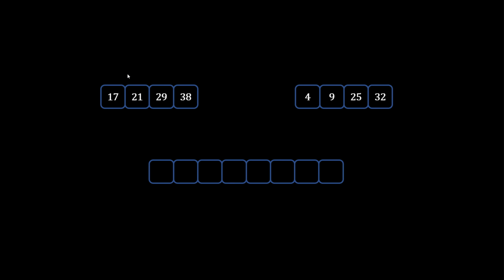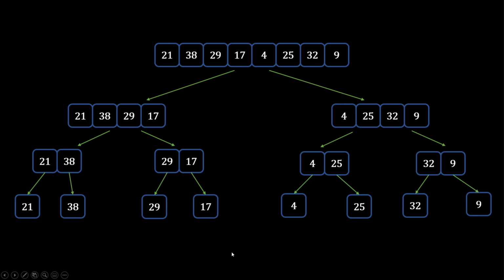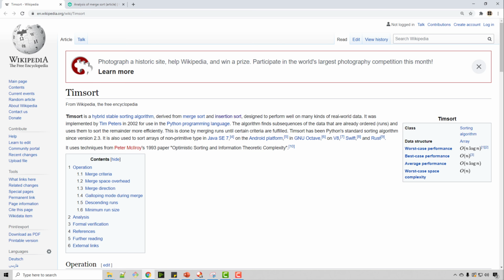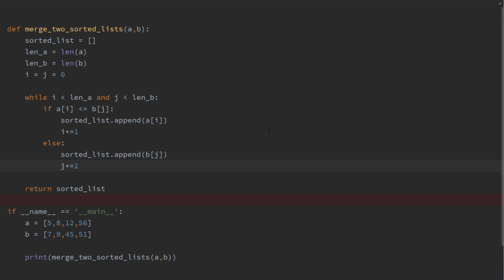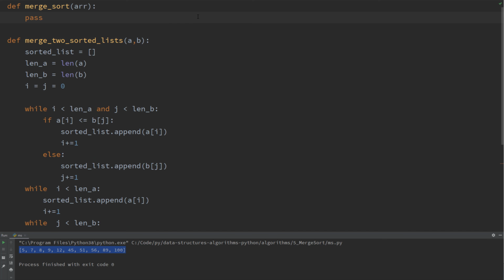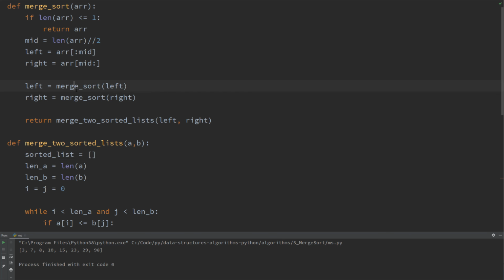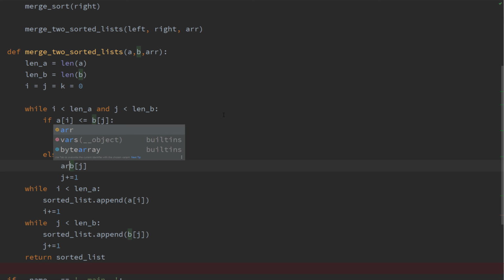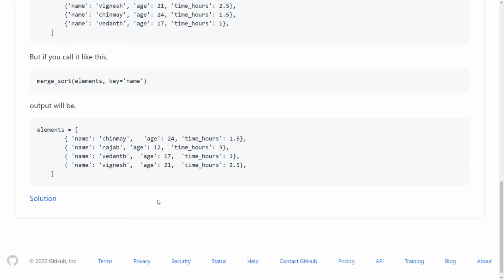Merge Sort - Data Structures & Algorithms Tutorial Python #17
Merge sort is a sorting algorithm that gives time complexity of O(nlogn) and thus performs better than insertion sort, bubble sort etc. In this data structures and algorithm video in python, we will go over how exactly merge sort works, implement merge sort in python and at the end there will be an exercise for you for practice.

Topics
00:00 Merge sort Theory
06:13 Merge sort Coding
19:41 Merge sort Exercise

🔖Hashtags🔖

Do you want to learn technology from me? Check for my affordable video courses.